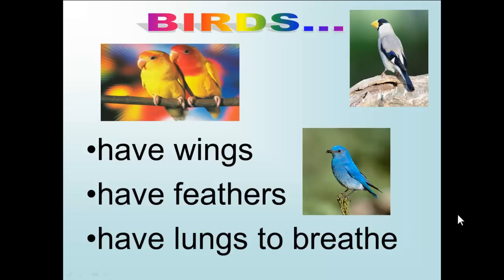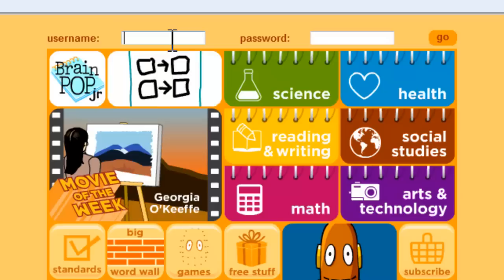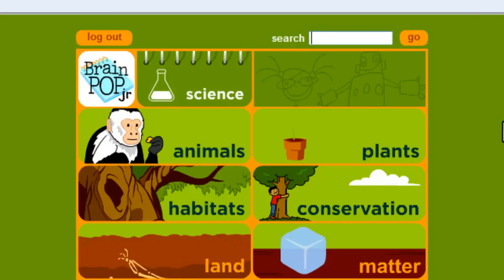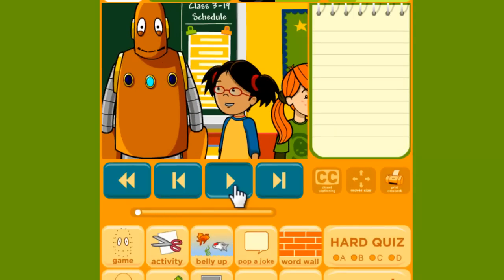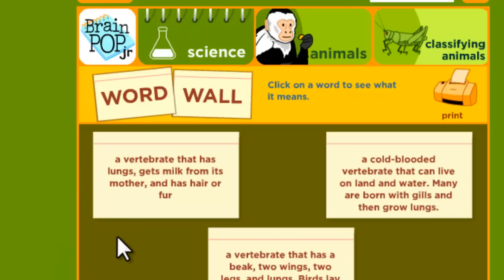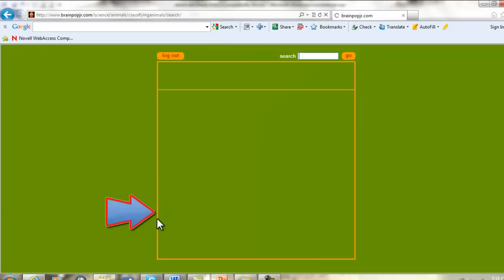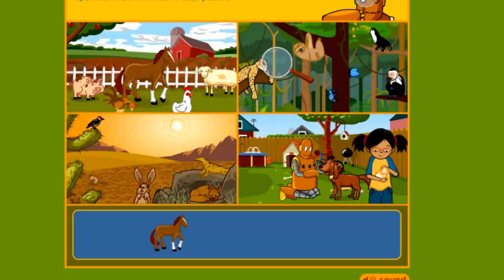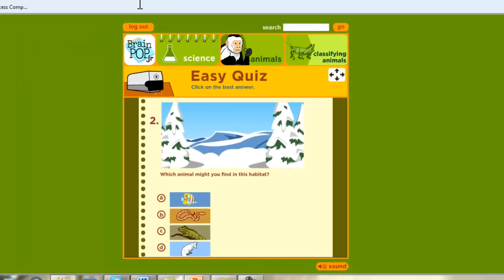Brain Pop Jr.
This video tutorial teaches students how to explore Brain Pop Jr.